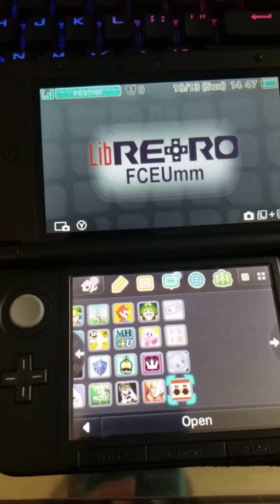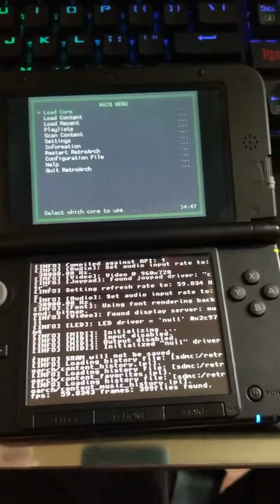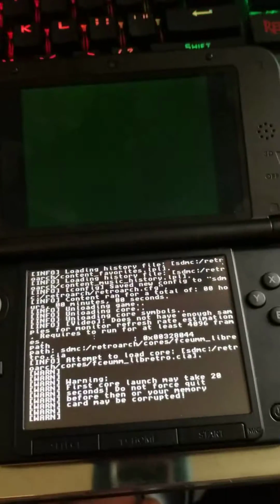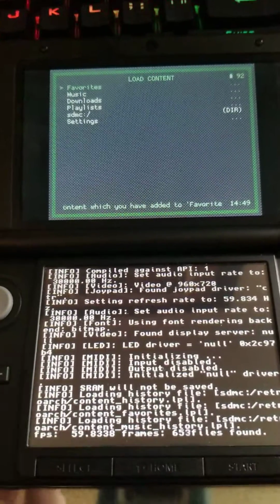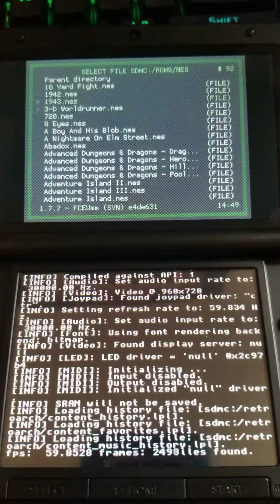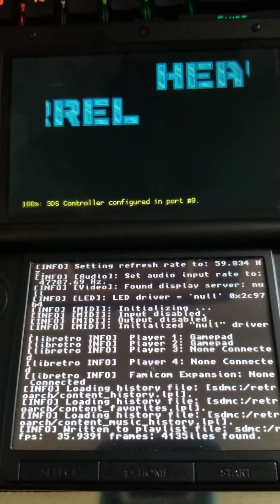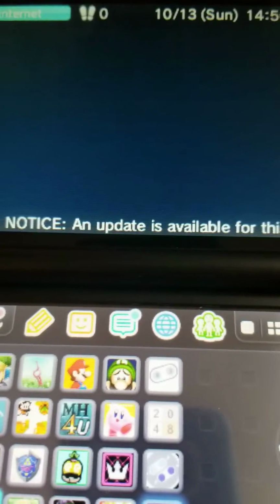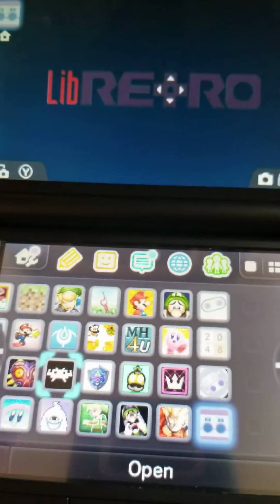How to use RetroArch on a softmodded Nintendo 3DS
A quick tutorial showing how to load cores and games for Retroarch on 3DS